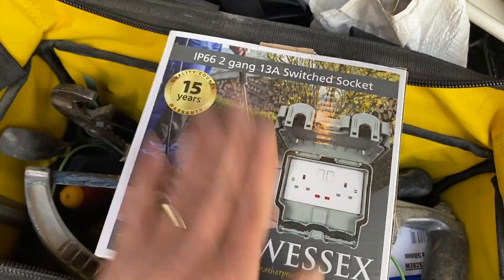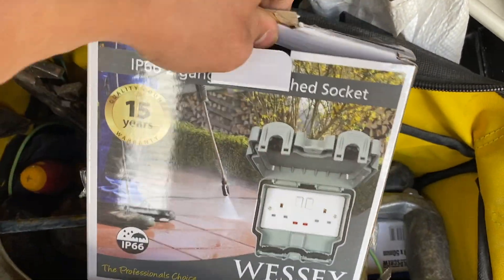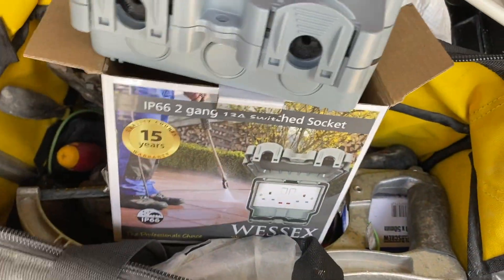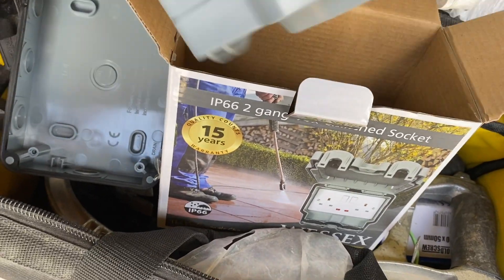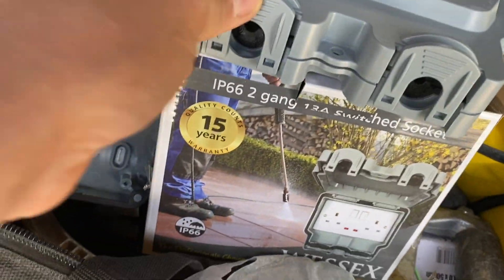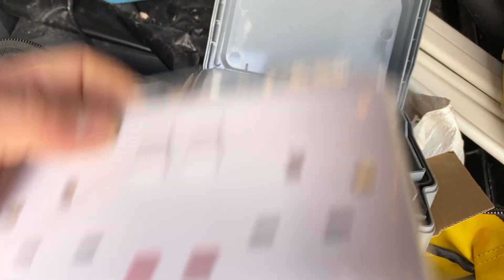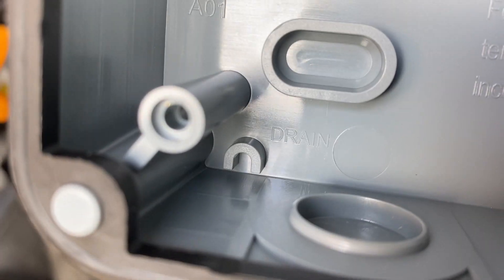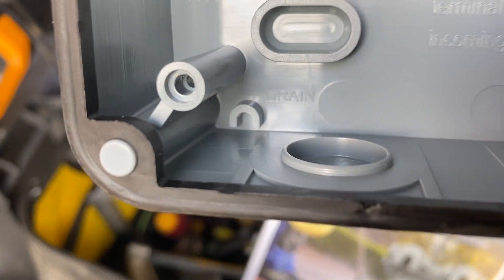Electricians day fault finding. Outside socket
Sorry its short but this was all I could get on the day especially observing the social distancing rules.
Fault finding can be the worst job in the world sometimes but this one was fairly easy to locate after a chat with the client.
Sometimes communication is the key.